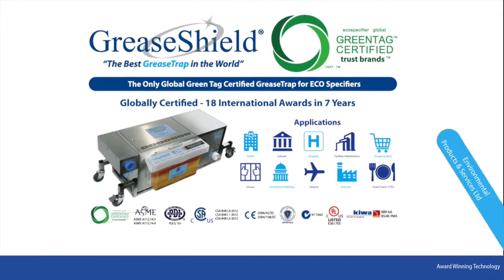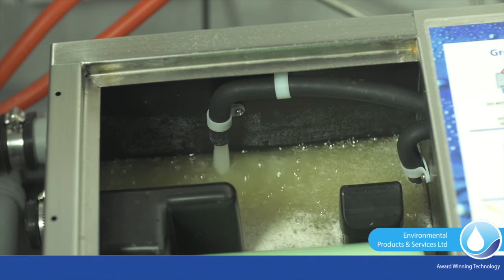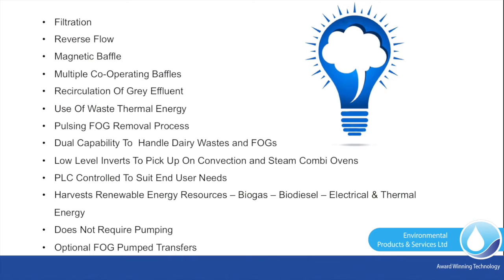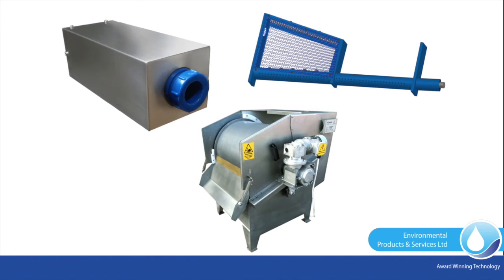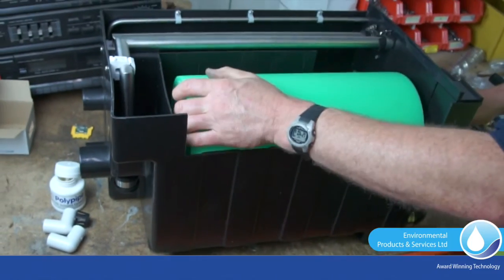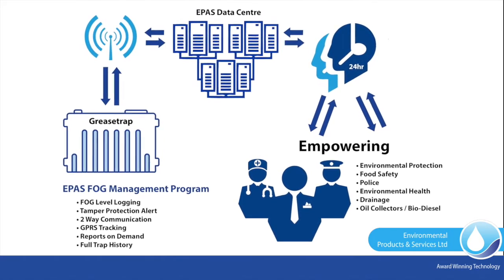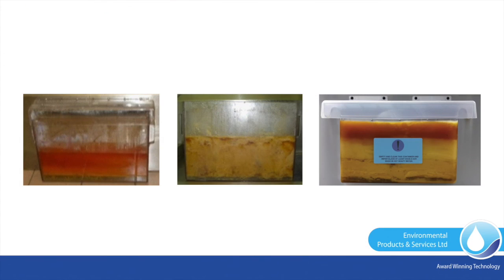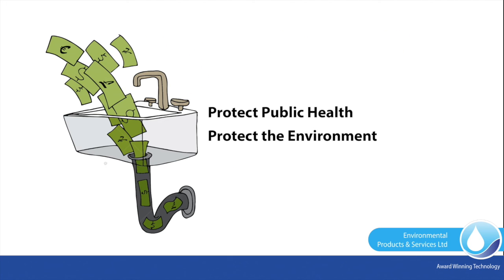What Makes GreaseShield Different?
GreaseShield ® - Protects the environment whilst harvesting a source of renewable energy. A range of user friendly, pro-active, fully automated mechanical GreaseShields which separate and remove food solids and fats, oils and greases. GreaseShield™ prevents blockages in drains and protects pumping stations whilst significantly reducing the loading on waste water treatment plants. The recurring need to pump grease traps and refill with clean water is eliminated as is the use of biological agents, enzymes and chemicals. Frequent pumping costs are eliminated.

Major Benefits: Avoid Pump Outs, Lowest Lifetime Cost, Simple Ordinance Compliance, Prevent clogged drains, No Foul Odors